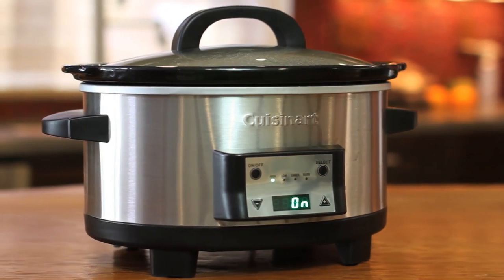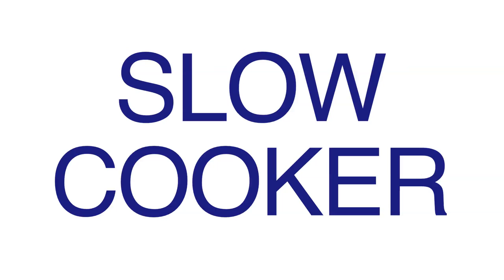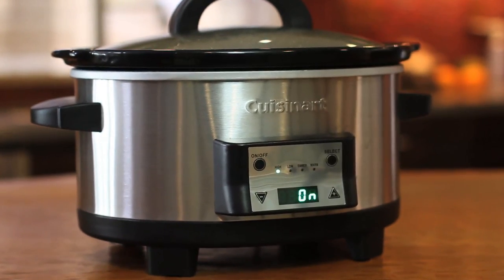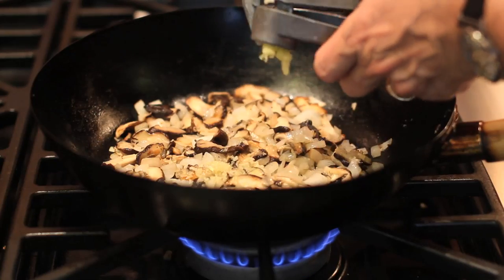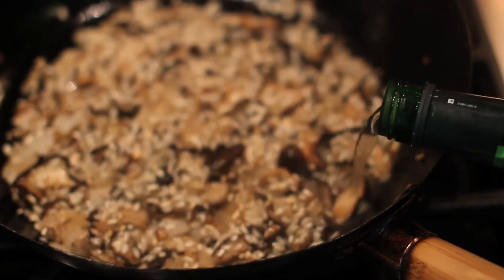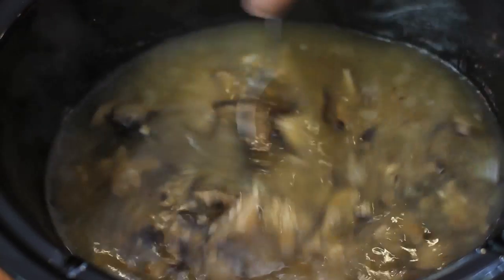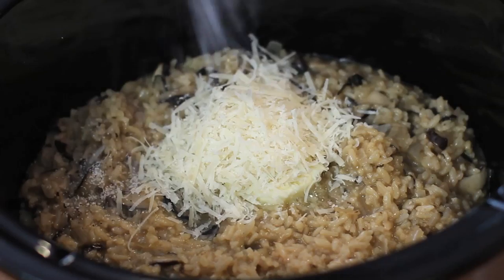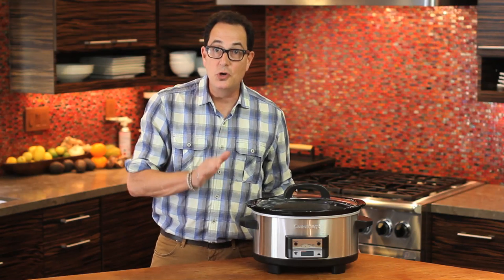Slow Cooker: Making Risotto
Sam the Cooking Guy shows how easy it is to make great tasting Risotto in a slow cooker.